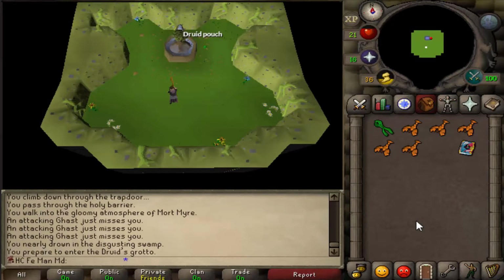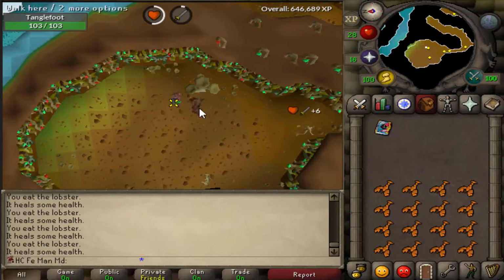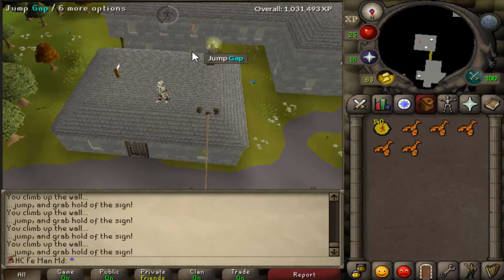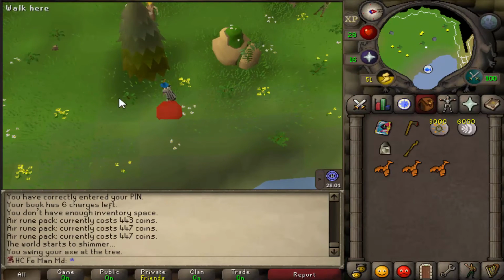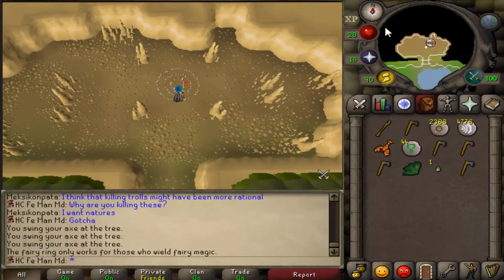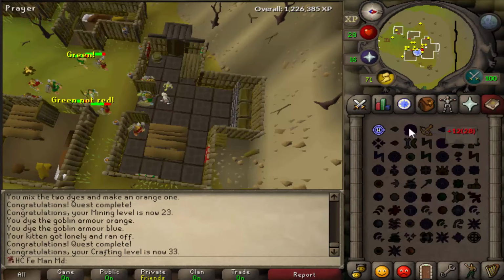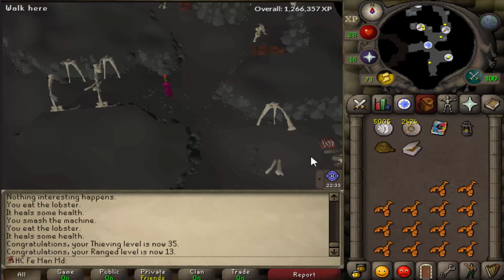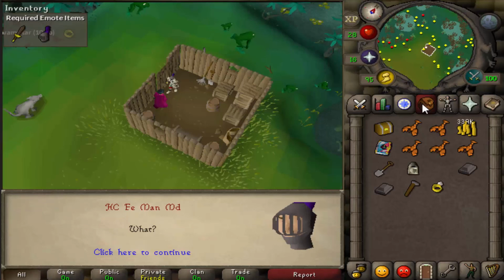Hardcore Iron Man Progress 3 | Oldschool Runescape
Hey everyone! Welcome to my Hardcore Iron Man Progress Series!

Tags : episode 3 hardcore iron man series progress easy medium hard elite clue scroll treasure trails zammy page zamorak page 2 death to the dorgeshuun zanik lava dragons lava dragons bones dragon bones ecumenical keys god wars dungeon wildy wilderness bandos armadyl saradomin zamorak oldschool iron man progress videorunescape iron man progress video number 1 piscarilius house zeah how to favor favour anglerfish angler fish rock crabs rocktail sandworm sand worm bucket iron man ironman progress ep  runescape 2007 servers oldschool vote gameplay money making guide level up guide fast training jagex strength attack defence hp quests slayer